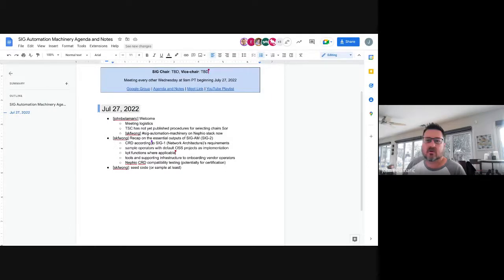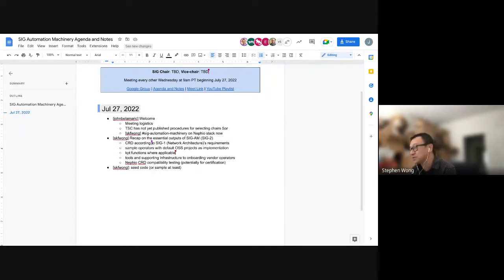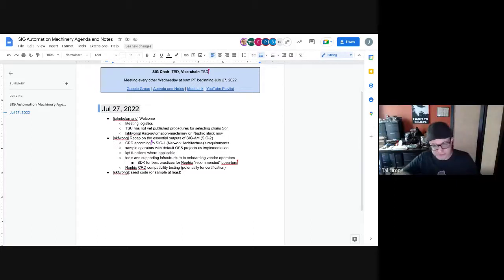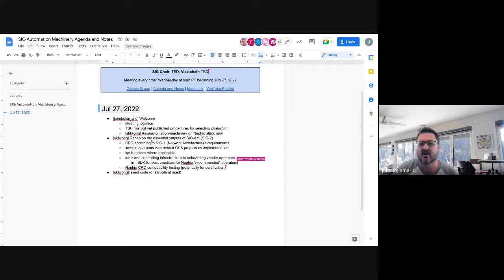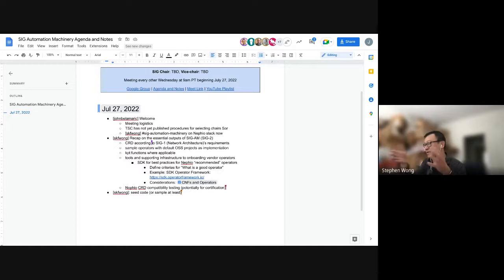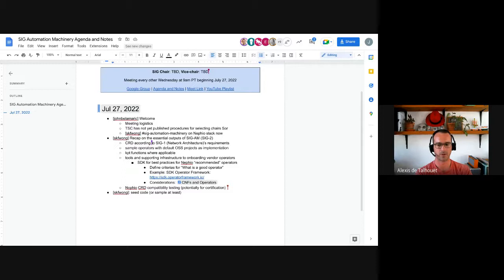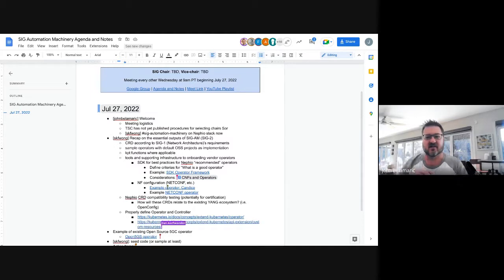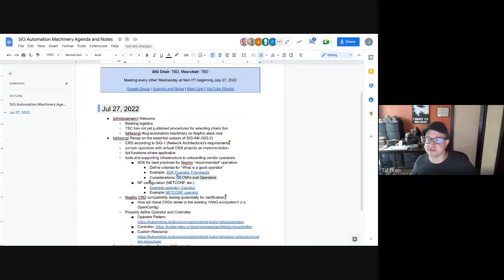2022-07-27 SIG Automation Machinery